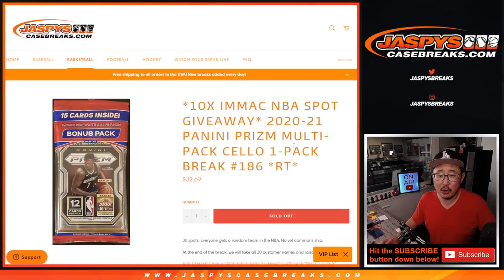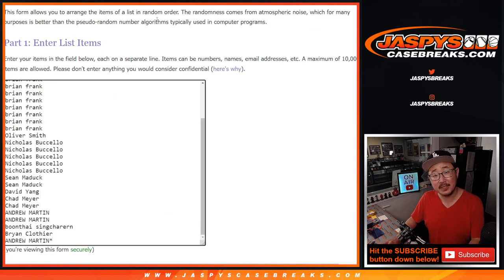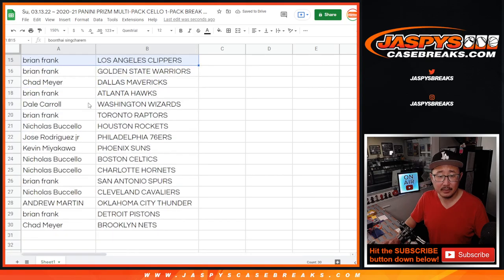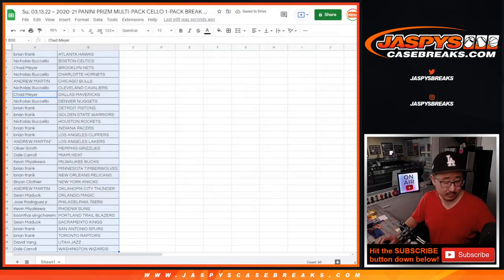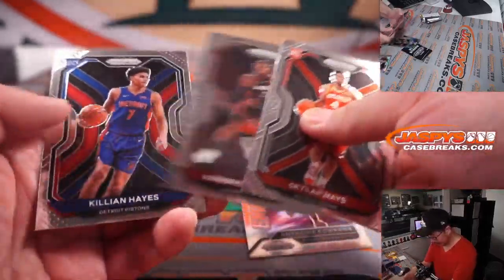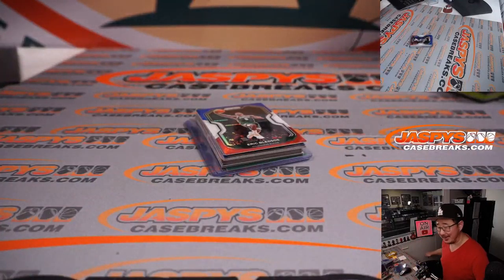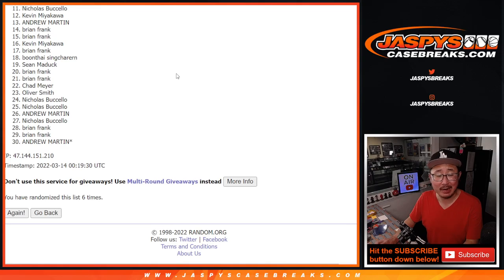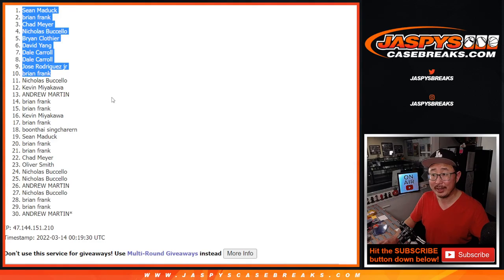Su, 03.13.22 ~ 2020-21 PANINI PRIZM MULTI-PACK CELLO 1-PACK BREAK #186 *RT*